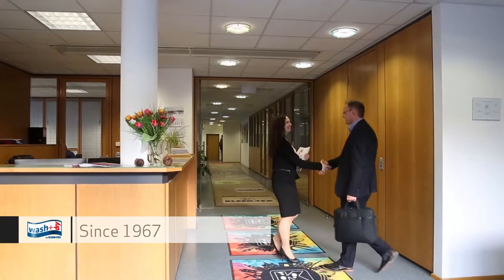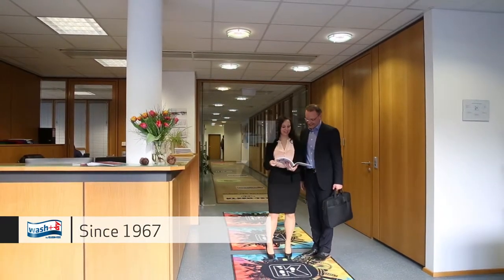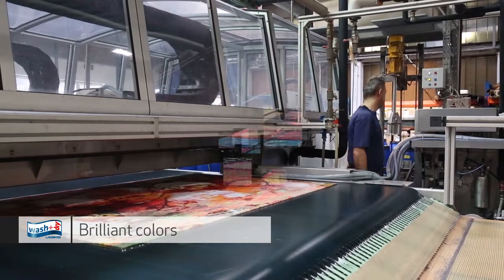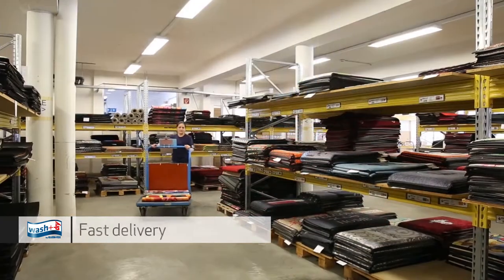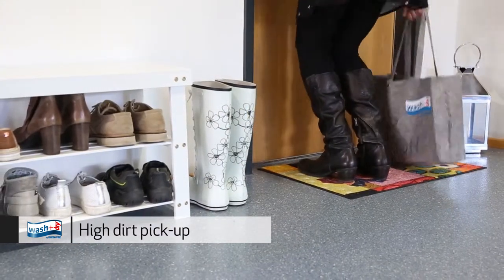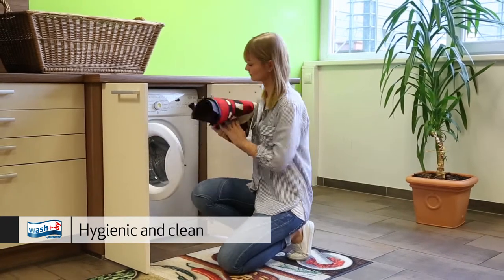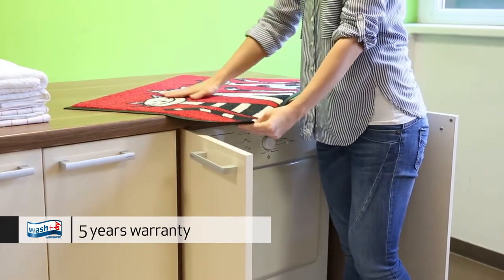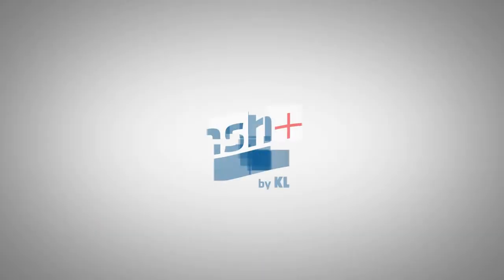Wash & Dry ...not just a doormat! Great designs in unbelievable many variations.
...von Kleen-Tex is not just a doormat. Here you will find great designs in unbelievably many variations and all are washable at 60°C and ... have 5 years guarantee!

Whether totally hip vintage motifs, classic artist designs, for cool kitchens, animal lovers or graphic styles. The hottest floor mats for indoors and outdoors!